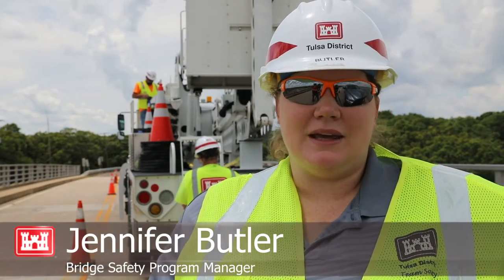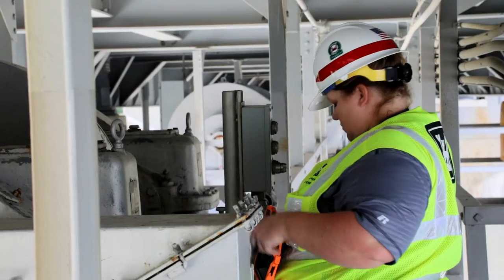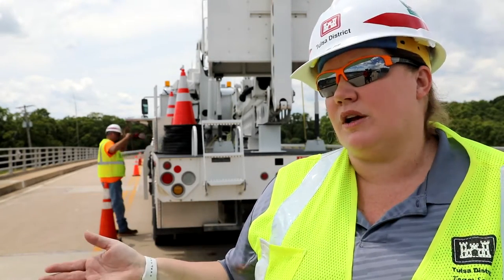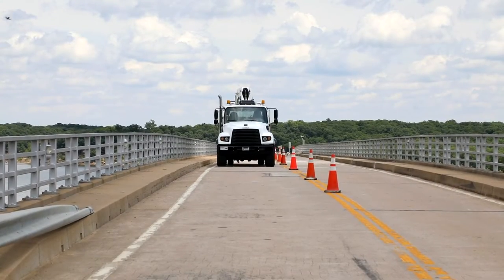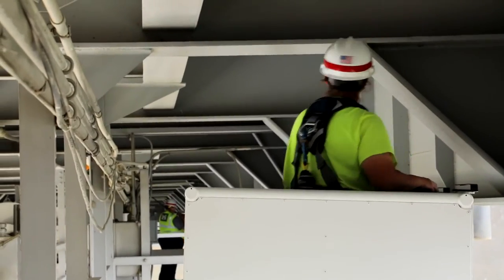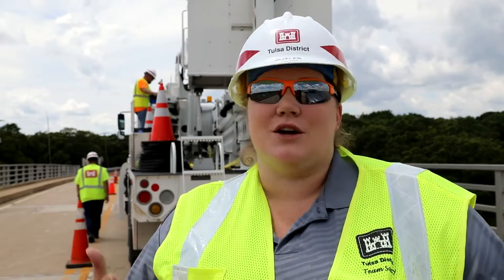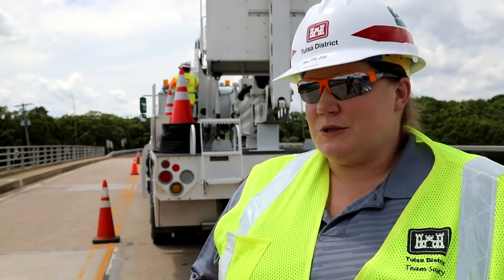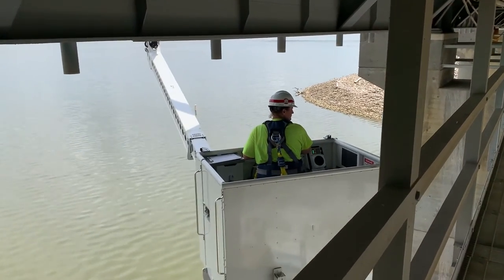U.S. Army Corps of Engineers, there two types of bridges, vehicular bridges, and pedestrian bridges.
Bridge Inspections
TULSA, OK, UNITED STATES
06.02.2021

Within the tens of thousands of acres of public land managed by the Tulsa District, U.S. Army Corps of Engineers, there are two types of bridges, vehicular bridges, and pedestrian bridges.

Vehicular bridges are for vehicles like cars or trucks while pedestrian bridges are for pedestrians and sometimes people on bicycles, roller skates or other small-wheeled machines.

Each year, the Tulsa District’s Bridge Safety Program inspectors travel to bridges throughout the Tulsa District to inspect bridges.

Film Credits: Video by Brannen Parrish
U.S. Army Corps of Engineers, Tulsa District